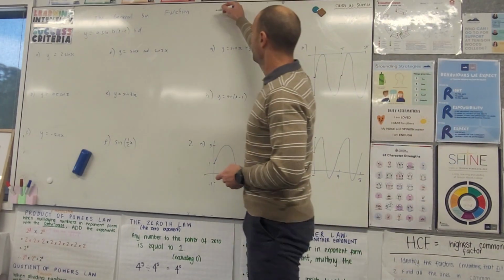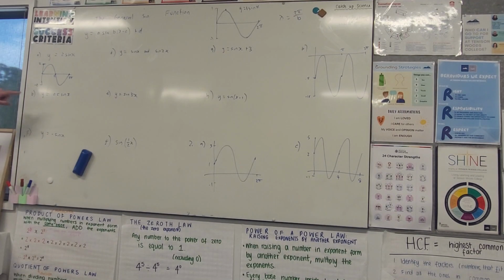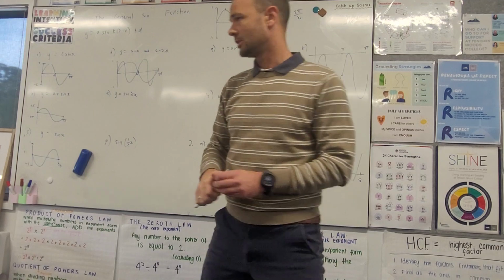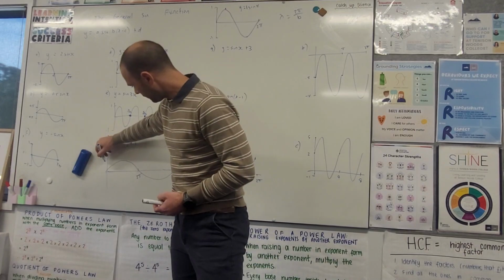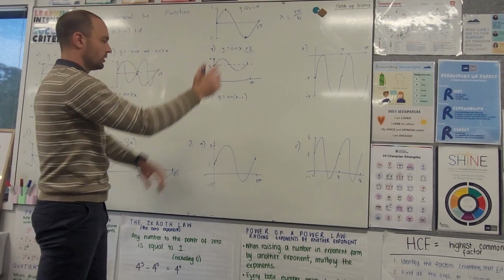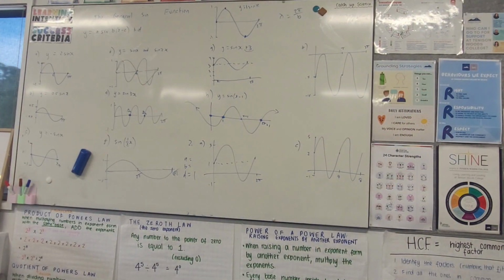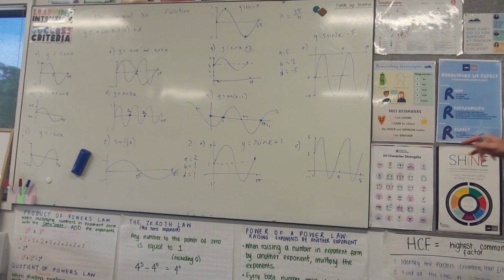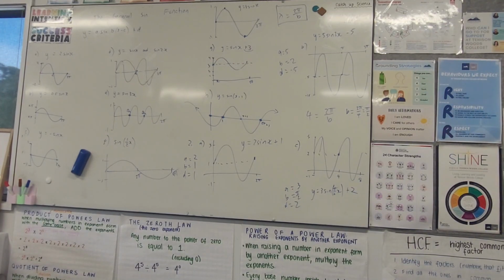7B.2 / 7B.3 Sine Functions